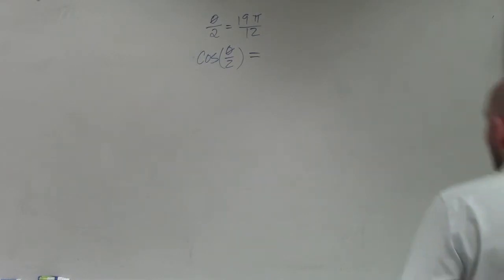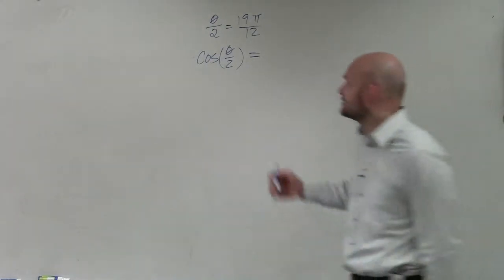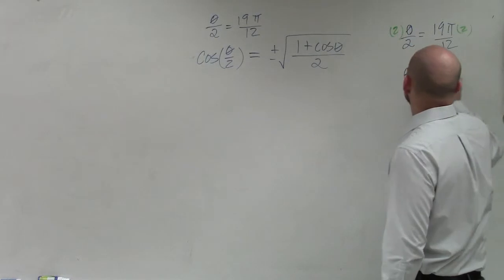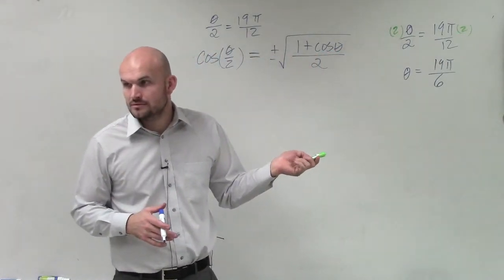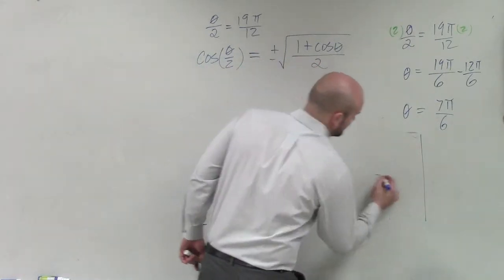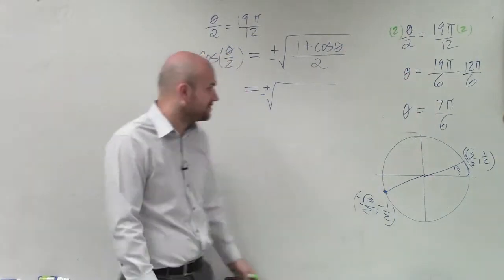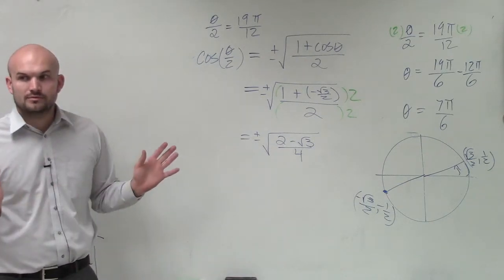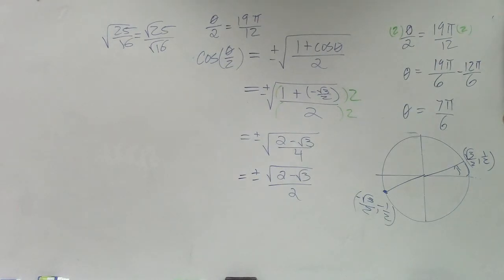Learn to evaluate the half angle for cosine